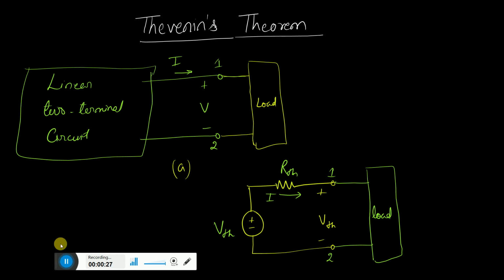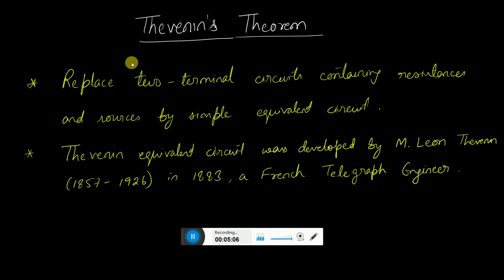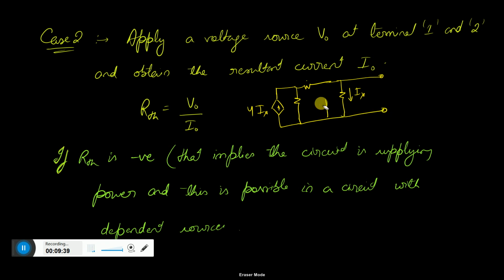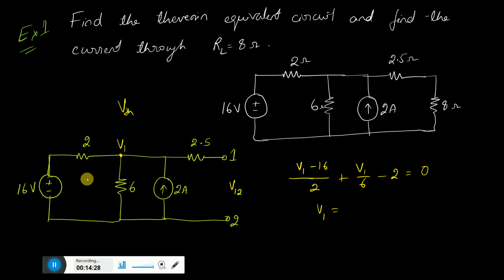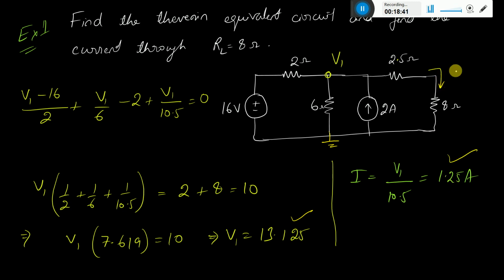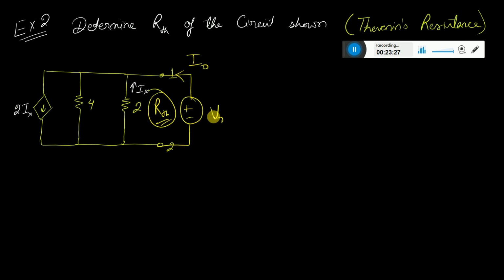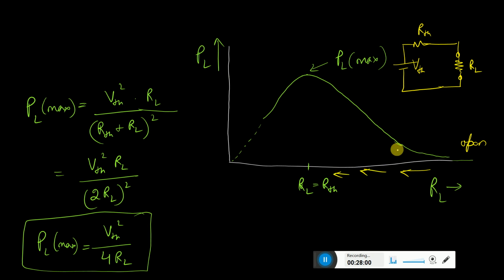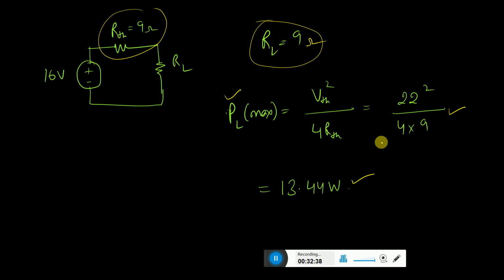4.4. Thevenin's Theorem and Maximum Power transfer Theorem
4.4. Basic Electrical Engineering: Thevenin's Theorem and Maximum Power transfer Theorem